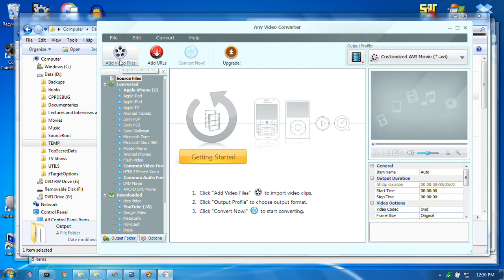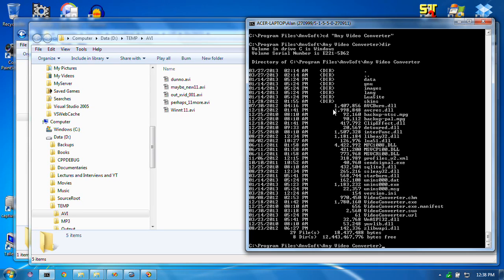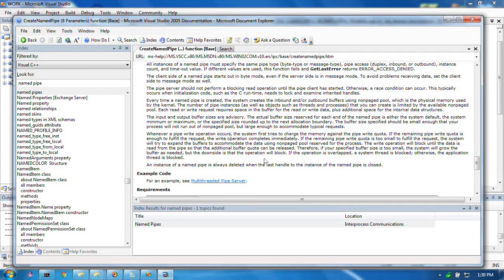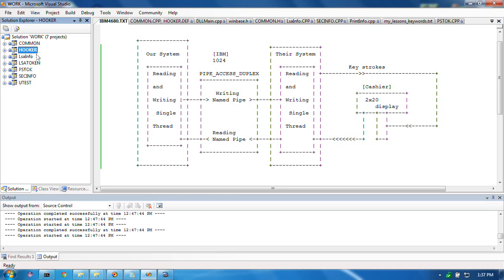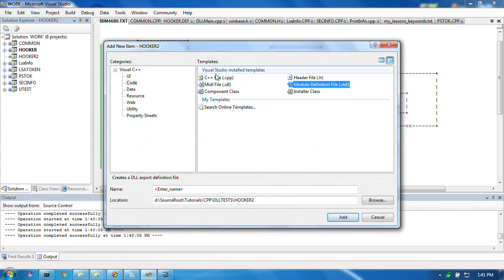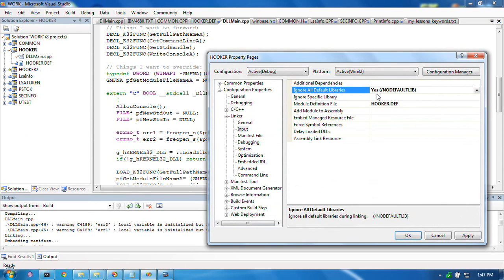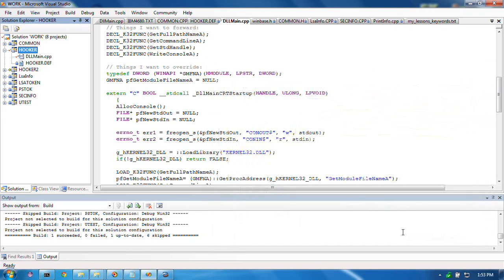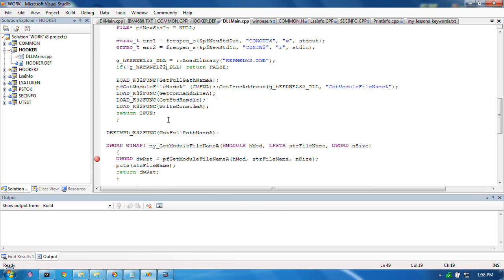C++ Tutorial #106 : Hacking 101 - Overriding unwanted behavior.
I wouldn't normally do this, but I think this is innocent enough. I mean, I'm not going to tell you how to take over someone's computer or anything like that.

I just want to get rid of that damned dialog!

- A